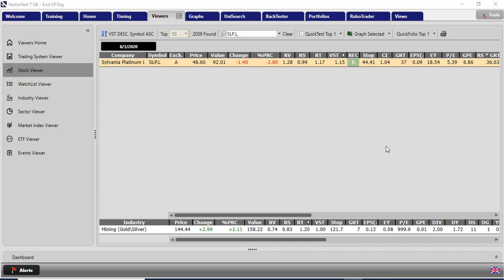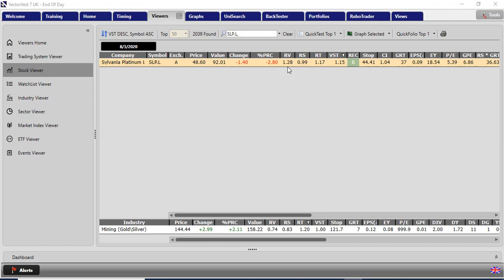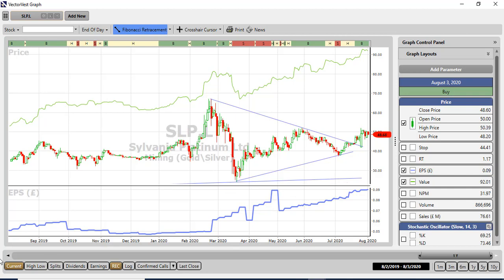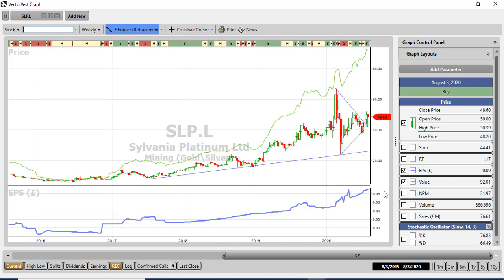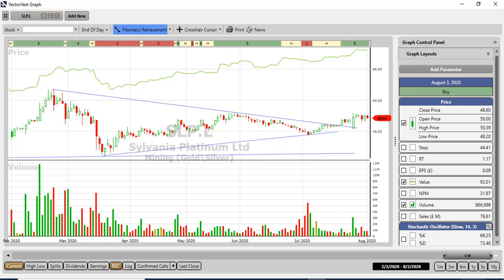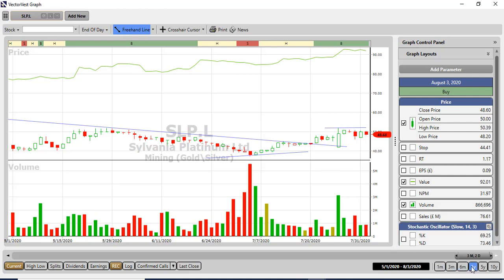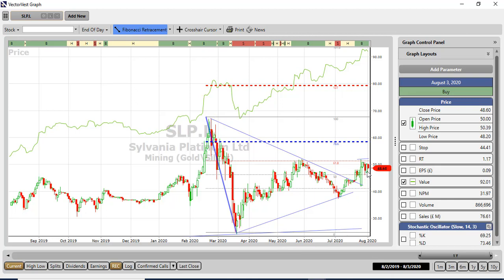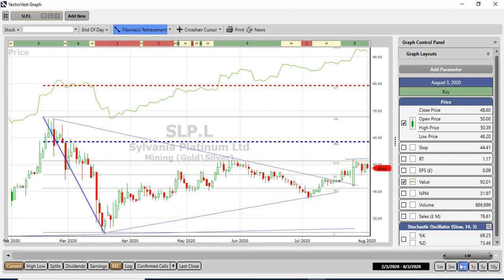SLP L...This small miner looks highly probably to advance towards 90p.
Sylvania Plat looks set to break upwards soon. The share is presently charts a multiple inside bar chart pattern. A break up through 50p on good volume should precede a move much higher towards the VectorVest target of 90p. For aggressive traders who can manage risk ONLY.